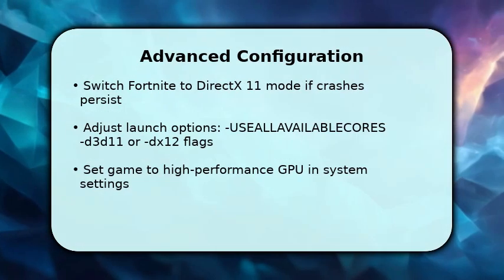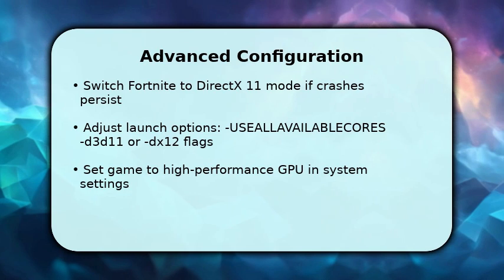How to Fix Fortnite Directx 12 Crash - Easy Guide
Experience the thrill of Fortnite without crashes by mastering DirectX 12. This easy guide walks you through troubleshooting steps, optimizing your system settings for better performance and stability when playing on PC.